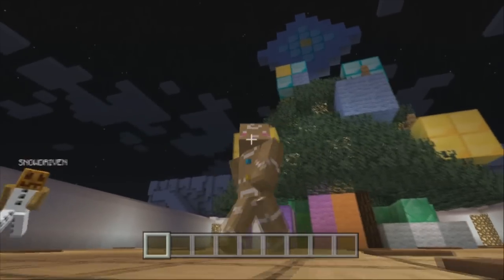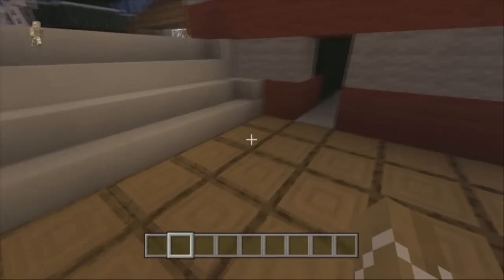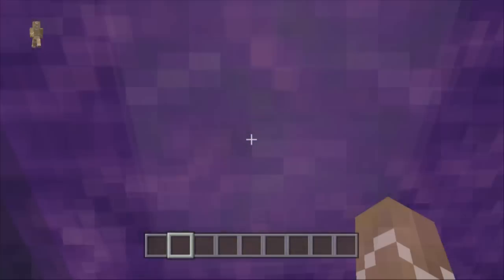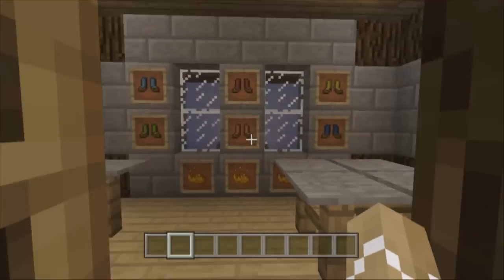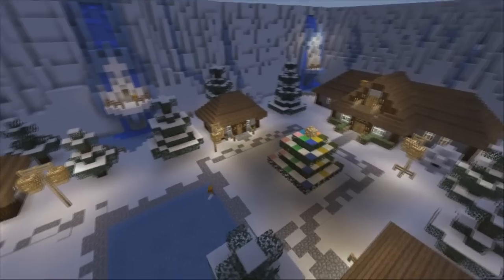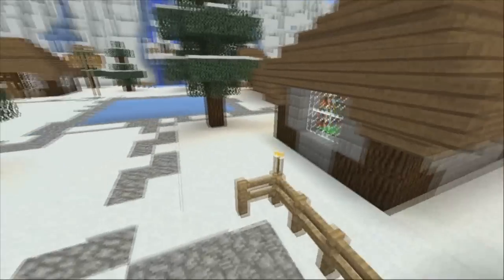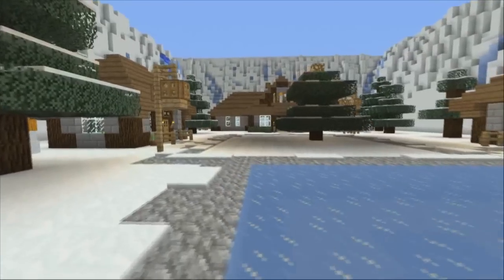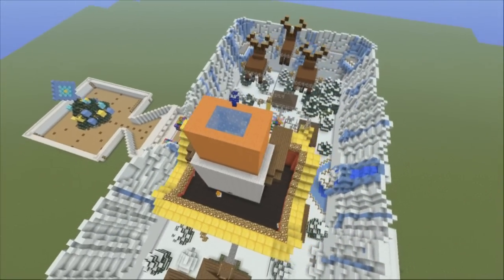Minecraft PS3 Christmas World!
Subsribe and follow the creator: SnowDriven!

More Minecraft PS3 and PS4 title update news on my channel!